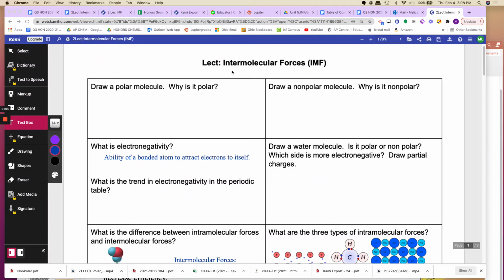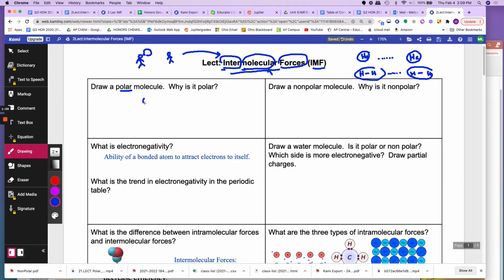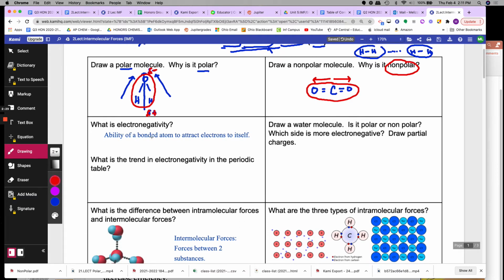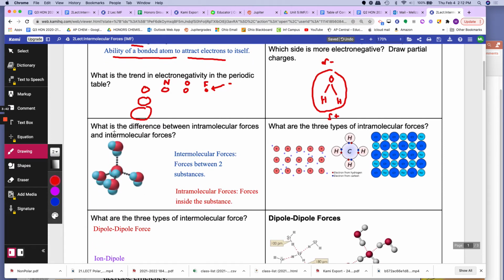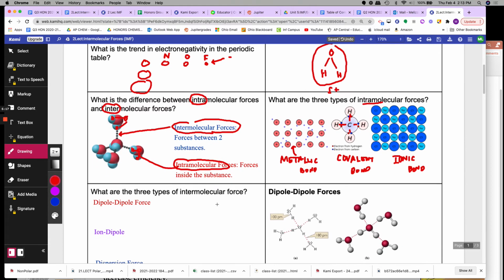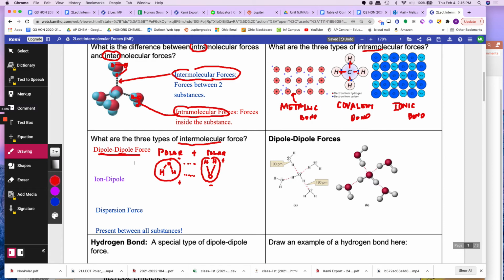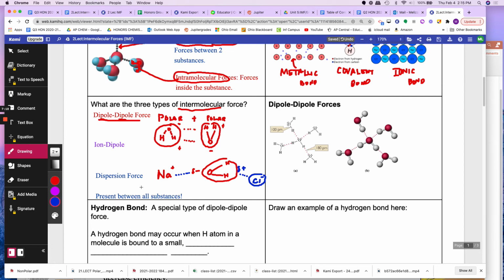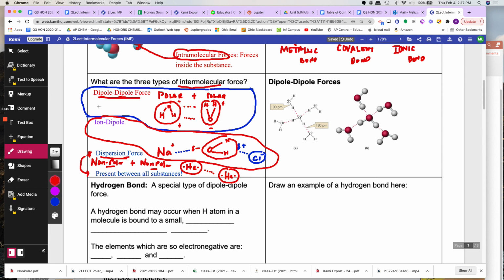Intermolecular Forces and Polarity